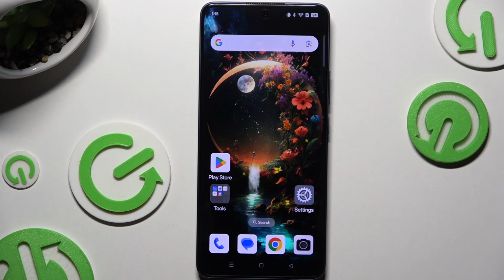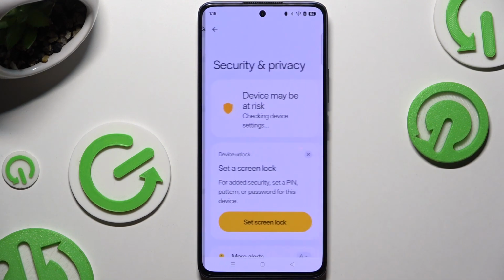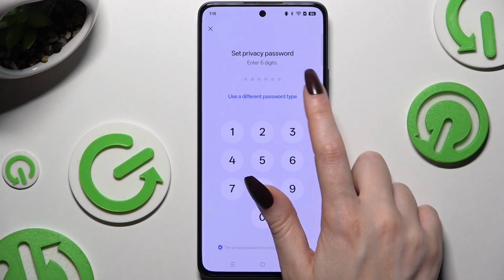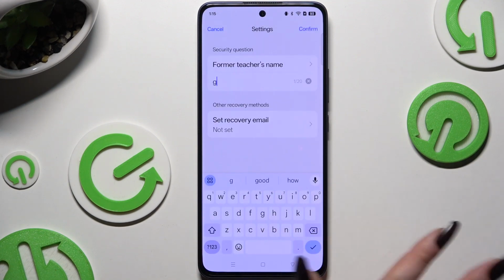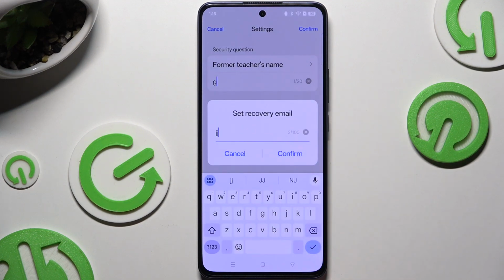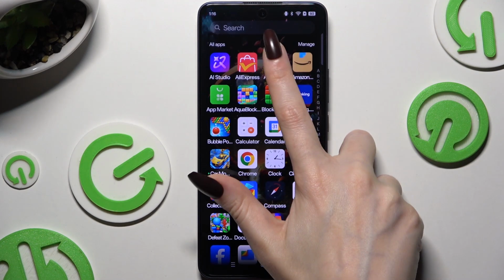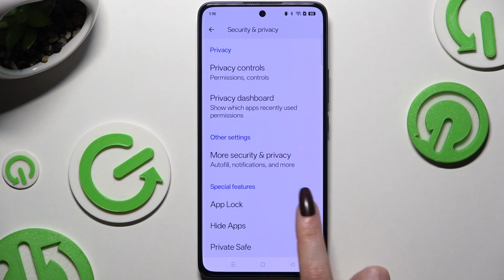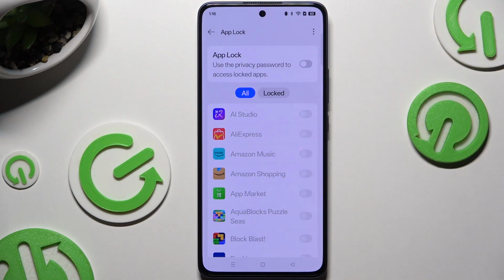How to Lock Apps with App Lock on Oppo A5 Pro – Secure Your Apps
If you want to keep your apps safe and prevent unauthorized access on your Oppo A5 Pro, using the App Lock feature is a great solution. In this guide, we’ll walk you through the steps to lock your apps with a secure password, pattern, or fingerprint. So, let's follow all the shown steps and securely lock apps with App Lock on Oppo A5 Pro!

How to set up App Lock on Oppo A5 Pro? How to lock apps with password on Oppo A5 Pro? How to use fingerprint to lock apps on Oppo A5 Pro? How to secure apps on Oppo A5 Pro?